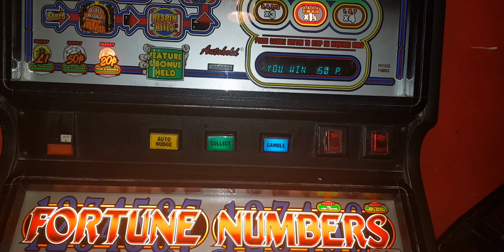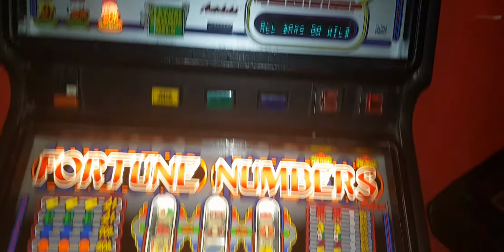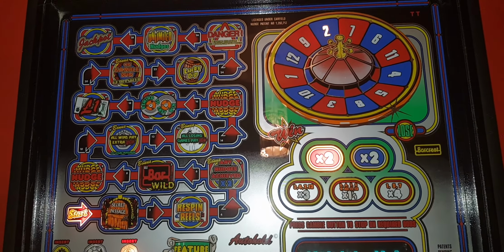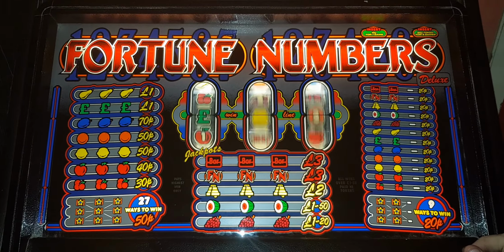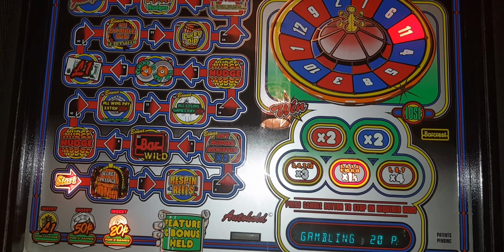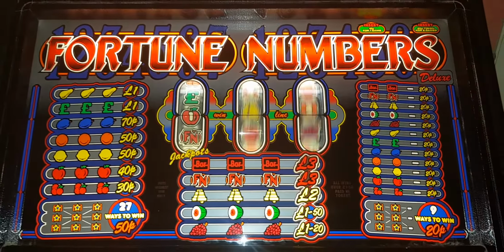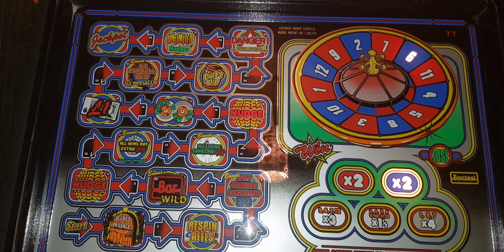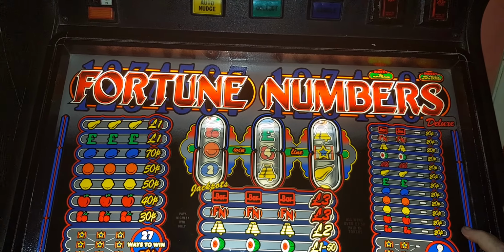£10 challenge on Fortune Numbers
Ha,you knew this was coming😄
But how well did I do?
Did enough numbers come in for a fortune or did it leave me flat broke?